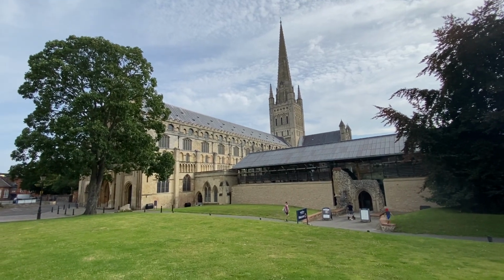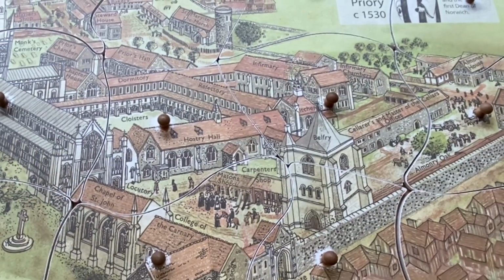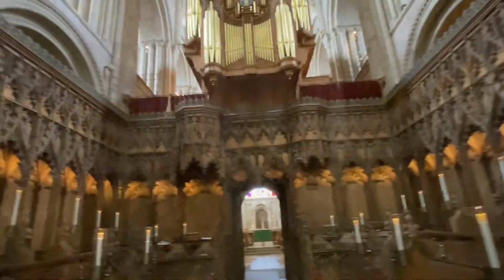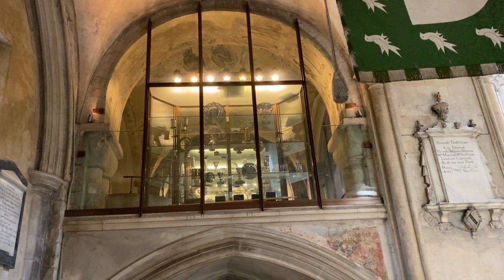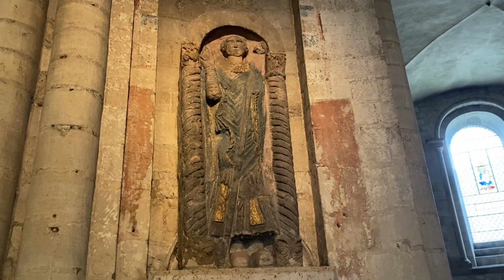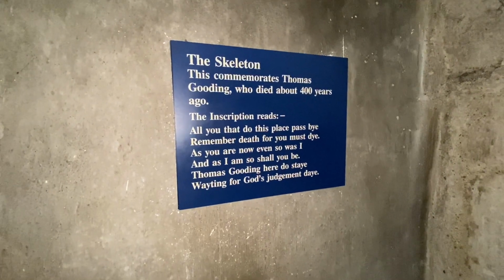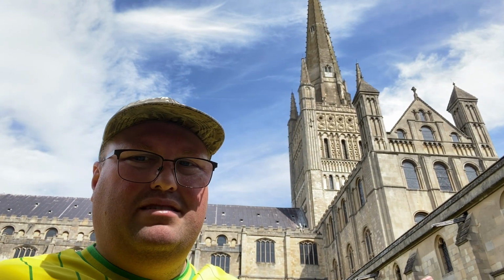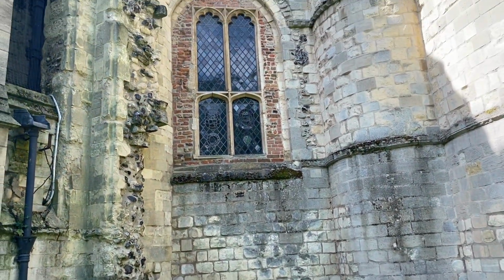Places Of Norwich: Norwich Cathedral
In this episode of Places of Norwich, I visited the 2nd largest cathedral in England and one of the most iconic and beautiful buildings in the city, Norwich Cathedral. Please note that I am not religious nor an expert, so I may be wrong in places.